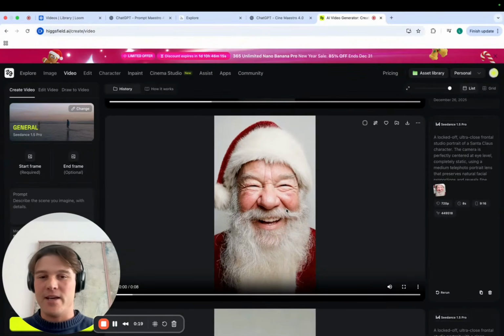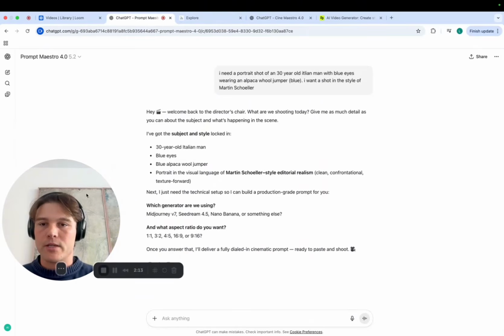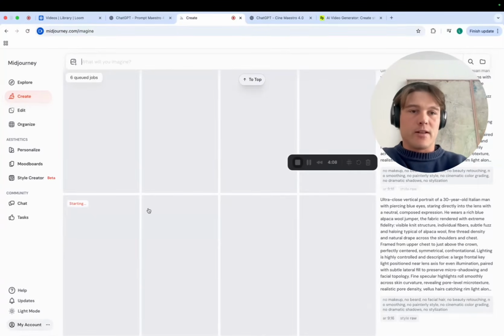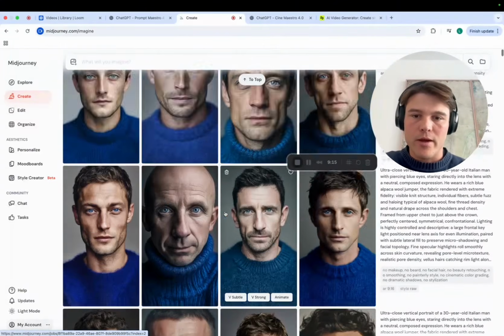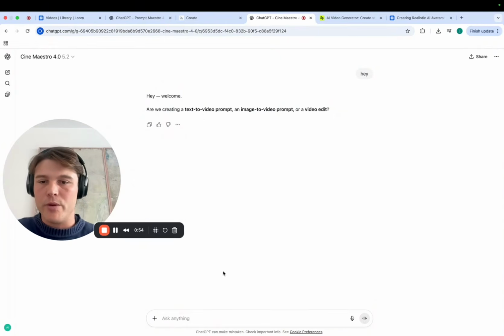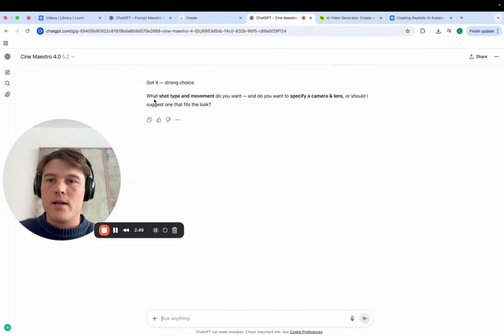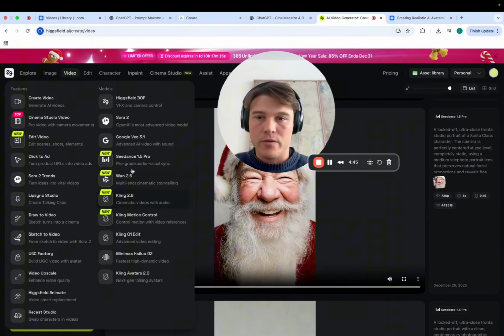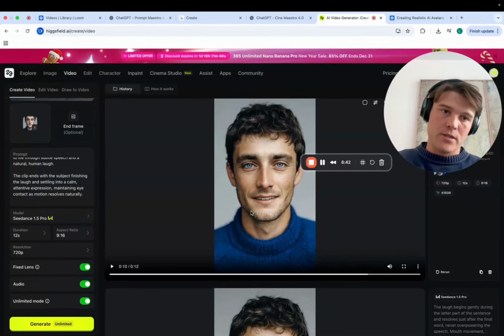How to Make Ultra-Realistic AI Avatars (Seedance 1.5 Pro Tutorial)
If you’ve been seeing all these insane AI avatars online and wondered how people make them look so real this is the video that breaks it all down.

In this tutorial, I’ll show you the exact process I use to create studio-quality talking avatars using Seedance 1.5 Pro.

This is the workflow I use for client projects, marketing campaigns, and my own content.

You’ll learn:

• How to build the perfect reference image for realism
• What tools to use to generate your image
• How to craft the perfect video prompt for your image
• How to get clean lip-sync and keep the energy believable
• The full end-to-end workflow I use for professional avatars

If you're into AI video, filmmaking, or want to use these avatars for client work this will take you far ahead of the pack.

Join my AI video skool community (AI Unchained)

If you want to learn cinematic AI video, get weekly challenges, access my workflows and custom GPT's.

Creators, marketers, and founders are already levelling up inside.